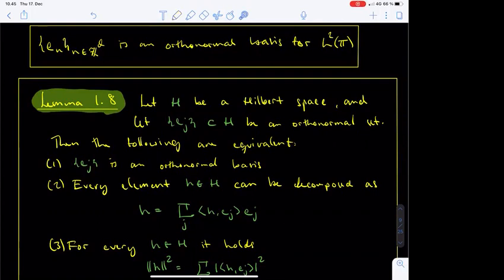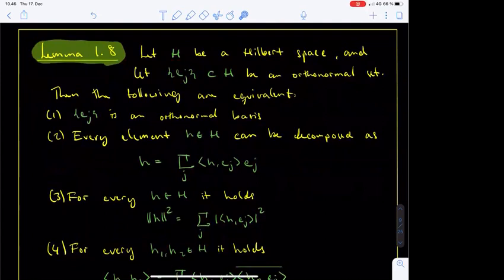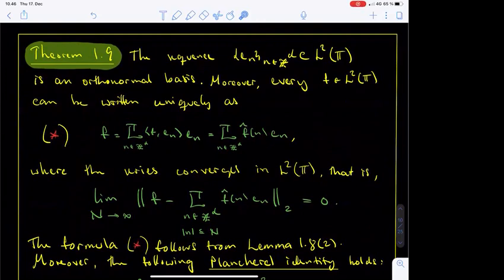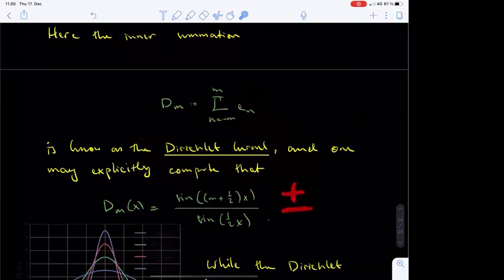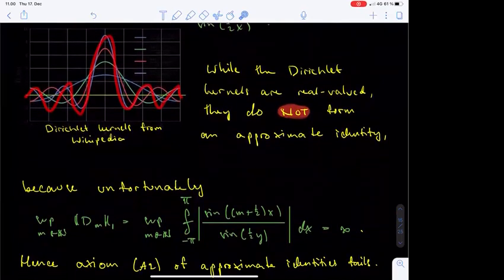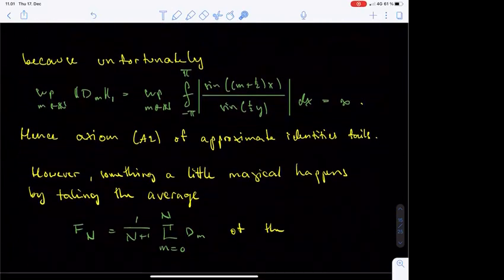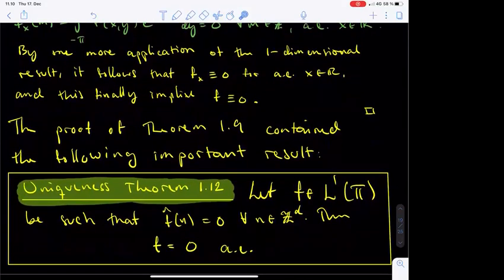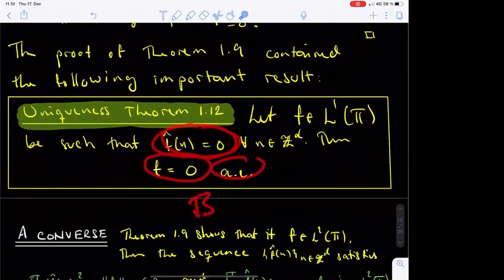Introduction to Fourier analysis: Lecture 3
L2 theory of Fourier series (part II)